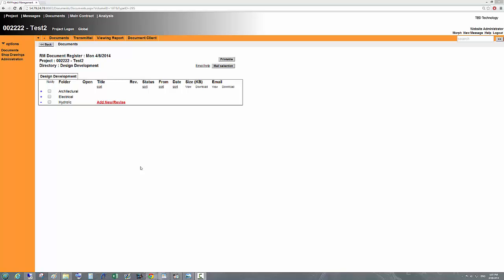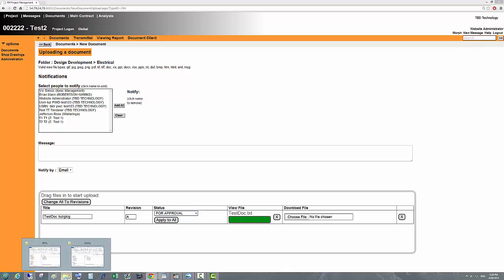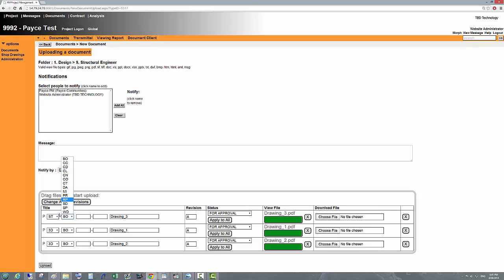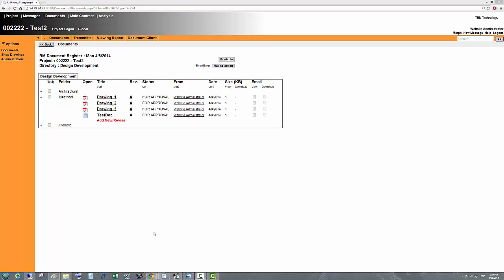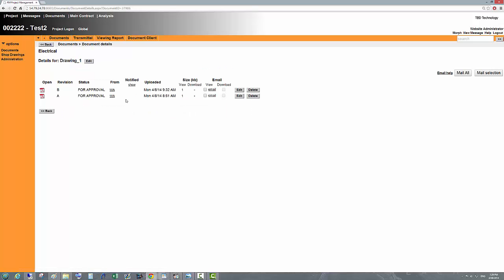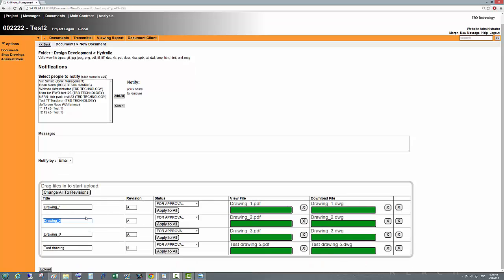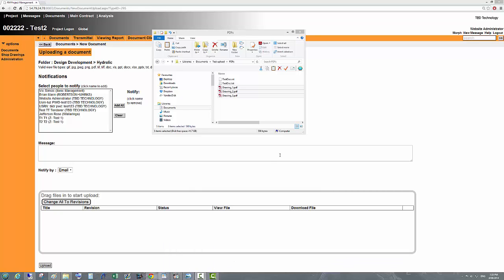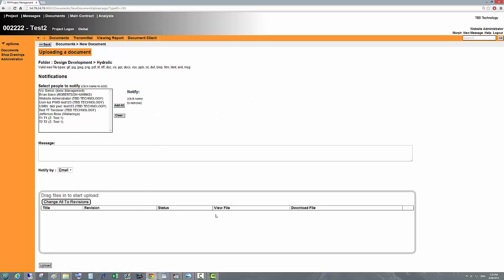New uploader introduction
Training video on new uploader for the Webspace